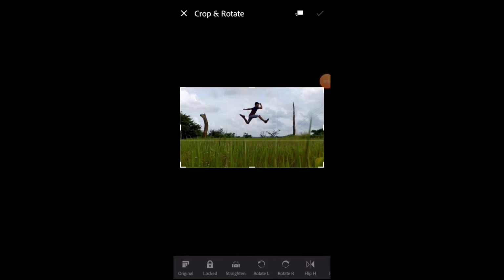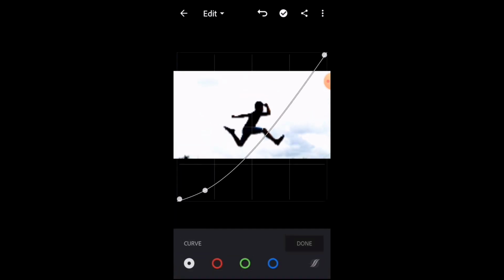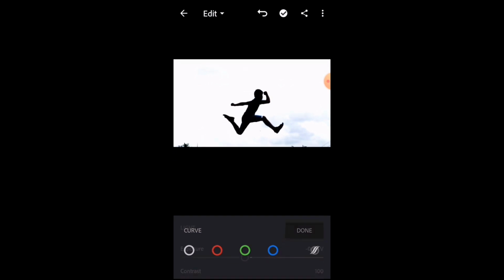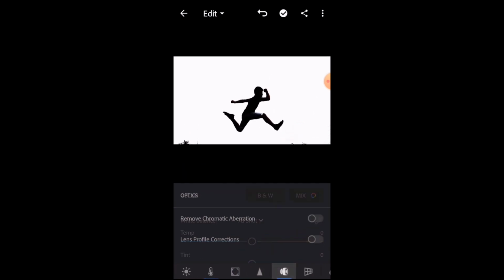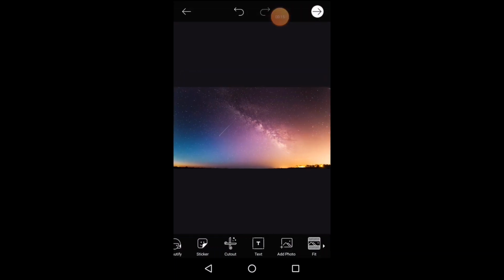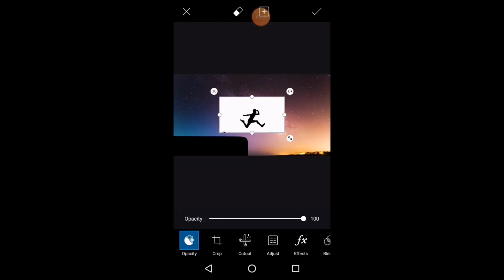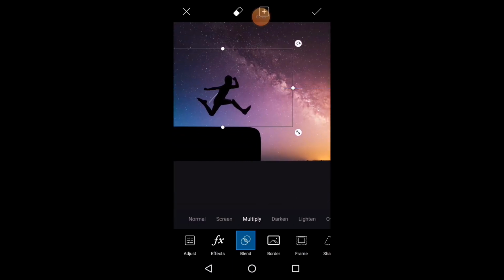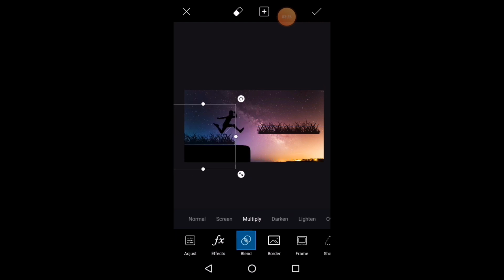Creative Edit using Lightroom mobile and Picsart